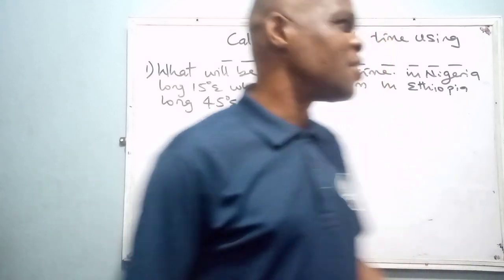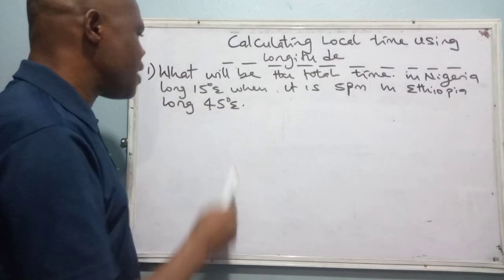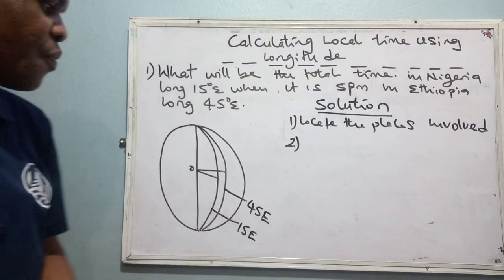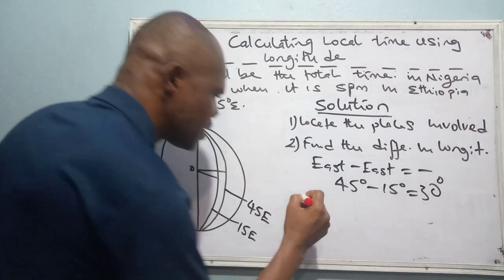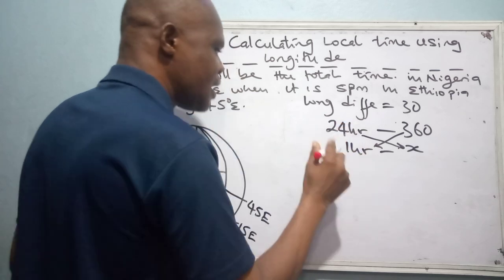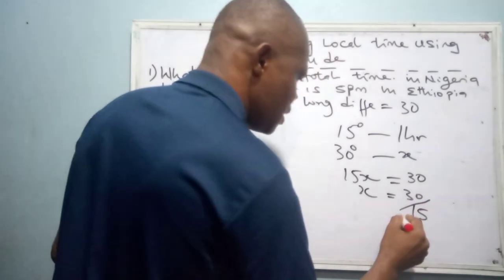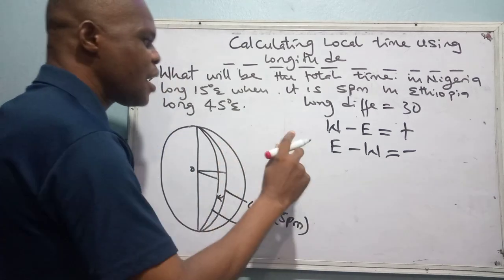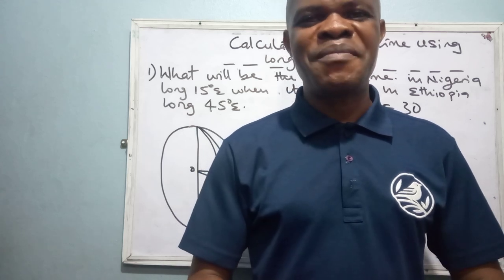how to calculate local time using longitude! DISCOVER THE MEANING OF AM AND PM